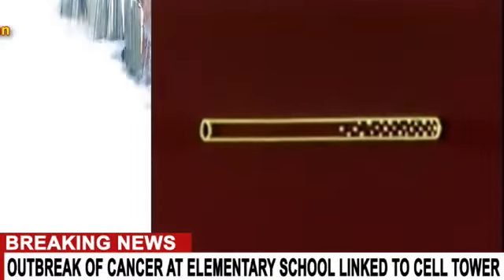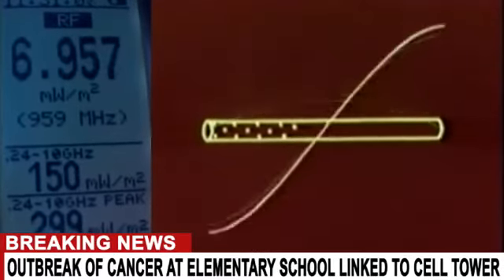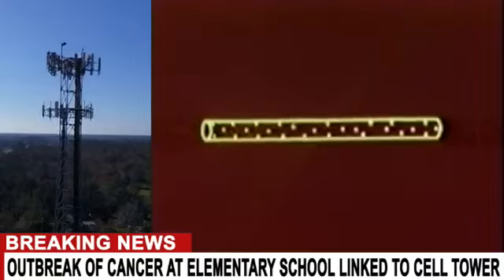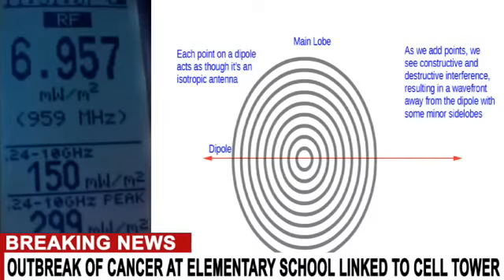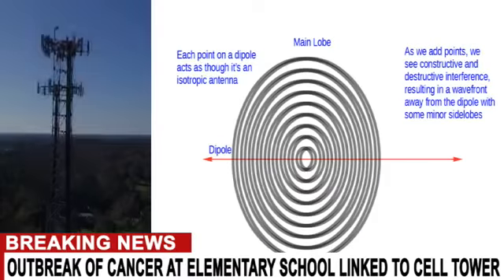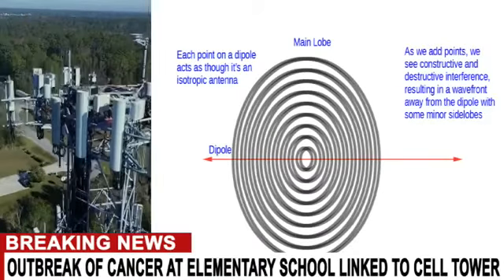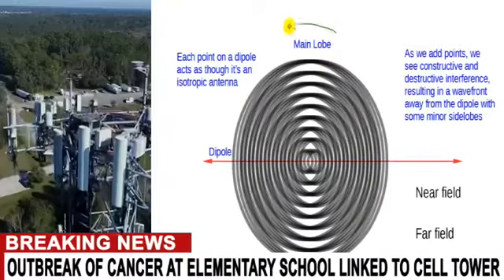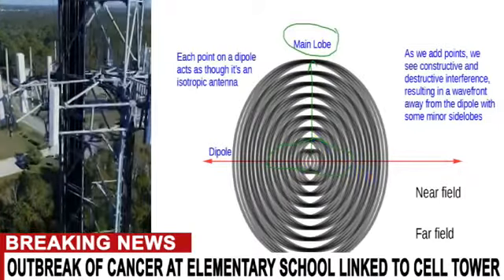STFNREPORT COM HOW DO ANTENNAS WORK BACK UP